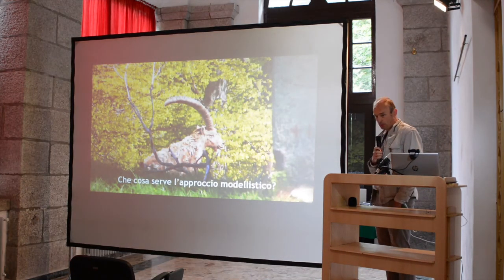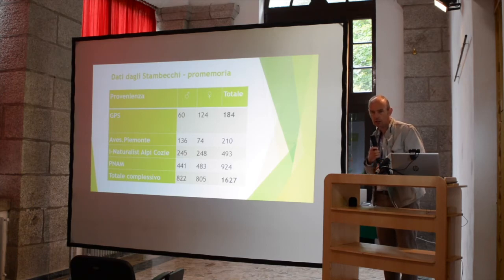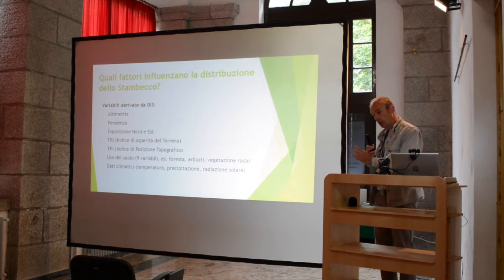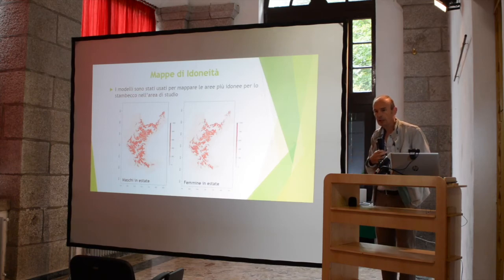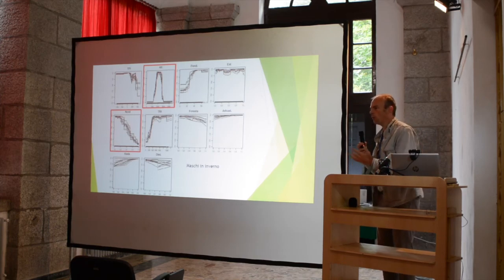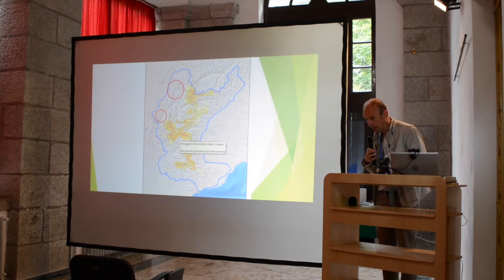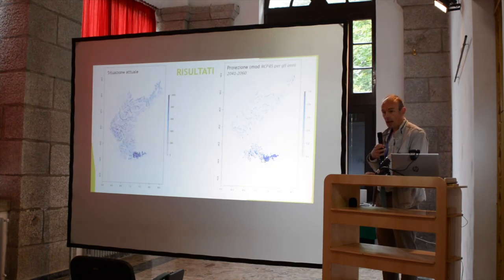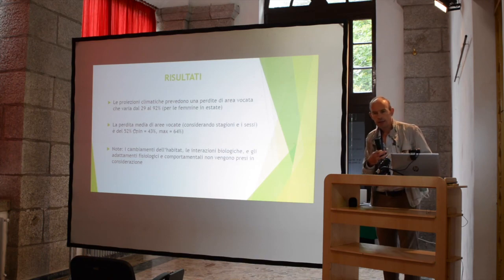Modello di distribuzione spaziale degli stambecchi sull’arco alpino occidentale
Il progetto Alcotra LEMED-IBEX 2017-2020 mira a migliorare le collaborazioni tra partner italiani (Parco Nazionale Gran Paradiso, Regione Autonoma Valle d'Aosta, Ente di Gestione delle Alpi Cozie, Ente di gestione delle aree protette delle Alpi Marittime) e francesi (Asters-CEN74, Parco nazionale della Vanoise, Parco nazionale degli Ecrins, Parco nazionale del
Mercantour) per ottimizzare la gestione dello stambecco alpino (Capra ibex L. 1758) nelle Alpi franco-italiane occidentali, utilizzando dispositivi innovativi come i collari GPS.

I dati di 184 stambecchi dotati di collari GPS, oltre a dati occasionali desunti da progetti di citizen science sono stati analizzati per determinare gli ambienti preferiti dagli stambecchi, a scala di 100x100m, e quindi determinare le aree più vocate per la specie sulle Alpi occidentali.
L’habitat è stato valutato in termini di quota, pendenza, esposizione, asperità del terreno, radiazione solare e uso del suolo e aree utilizzate per attività ricreative antropiche (piste da sci e sentieri in montagna). Il modello ha mostrato un’alta capacità predittiva e dimostrato che gli ambienti maggiormente utilizzati erano quelli a quote medio-elevate, quelli con una pendenza da media ad elevata e quelle con scarsa vegetazione. Questi pattern erano consistenti nelle diverse stagioni e tra i sessi.
Una seconda analisi è stata condotta a scala più grande (1000x1000m) con l’obiettivo di predire un impatto potenziale dei cambiamenti climatici sullo stambecco, focalizzandosi in particolare sulle variabili climatiche che includevano la temperatura media stagionale, il range delle temperature, le precipitazioni cumulate insieme a variabili topografiche come pendenza, quota ed esposizione ed asperità del terreno.
Il modello ha mostrato un’elevata capacità predittiva, consentendo di stimare la distribuzione futura dello stambecco secondo scenari di cambiamento climatico. Questo ha mostrato che le zone vocate per lo stambecco possono diminuire tra il 28% (secondo lo scenario più ottimistico) al 43% (secondo lo scenario più pessimistico) rispetto all’area vocata attualmente.
I modelli sopra esposti sono stati inoltre utilizzati per identificare la rete dei corridoi ecologici tra le diverse popolazioni. Il risultato ha mostrato che le popolazioni di stambecco sulle Alpi occidentali sono potenzialmente molto connesse.